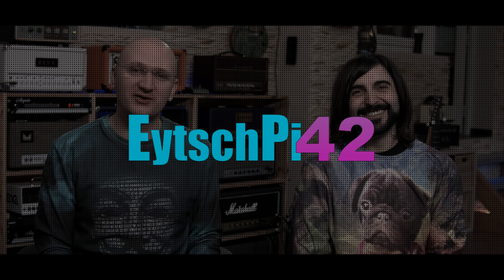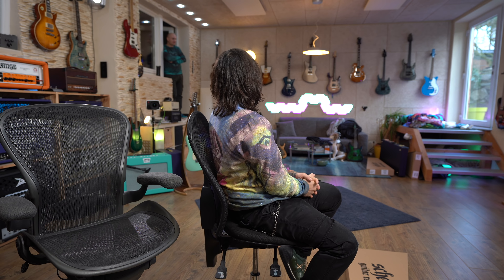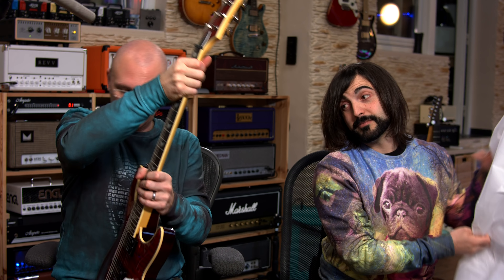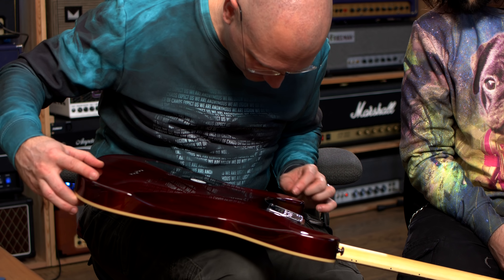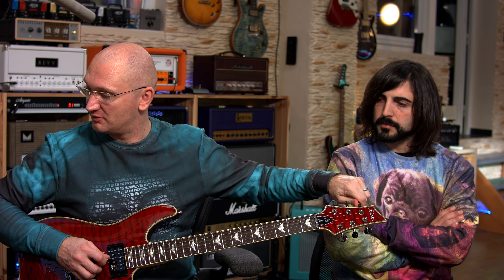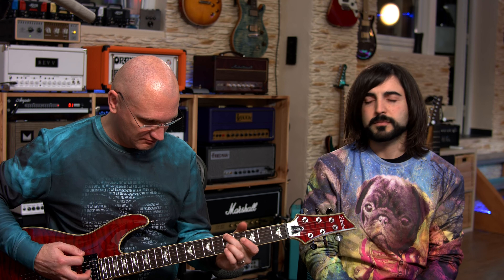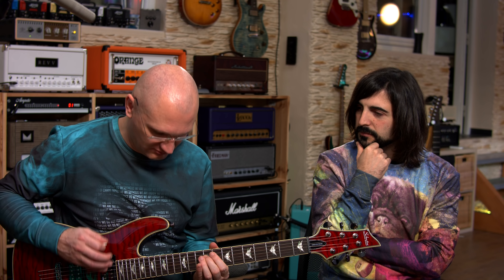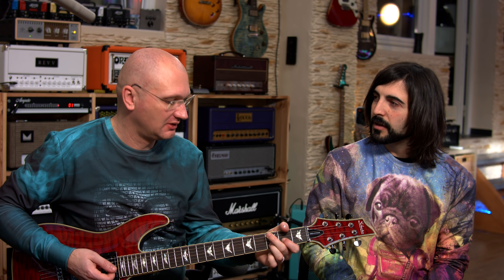Bang for the Buck - Schecter Omen Extreme Review